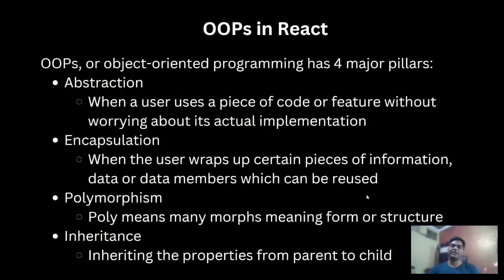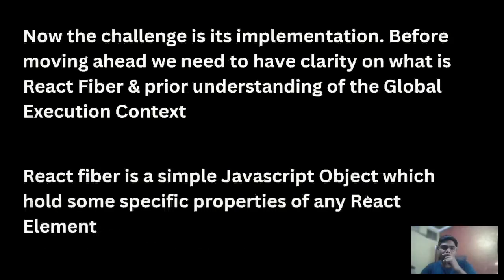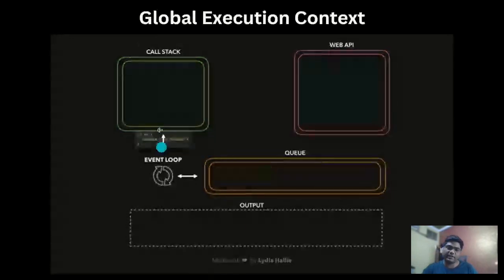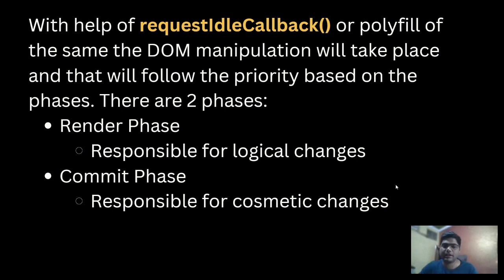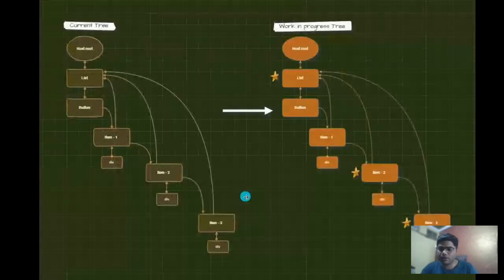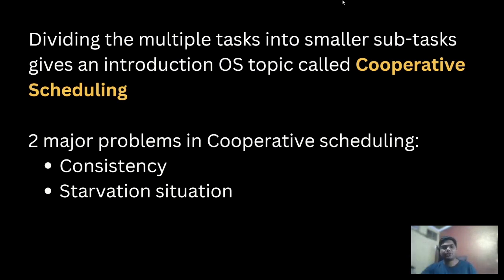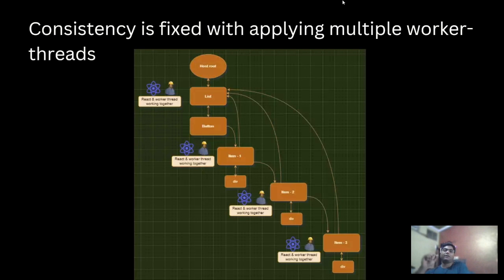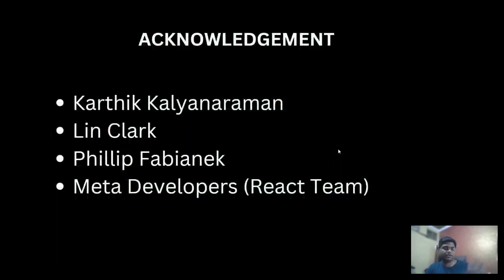React Fiber by Rajat Pratap Singh | React-Next.js Virtual Meetup | GeekyAnts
Our third speaker was Rajat Pratap Singh, Senior Software Engineer, Damensch Apparel Pvt. Ltd.

In his talk, he conduct an in-depth analysis of React Fiber, reimplementation of older versions of the React reconciler that fixes a few long-standing issues.